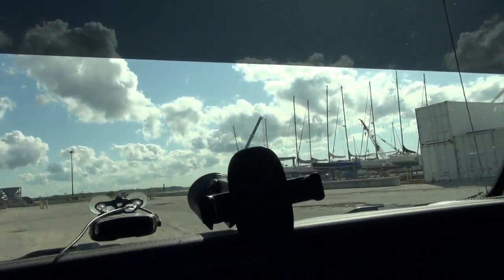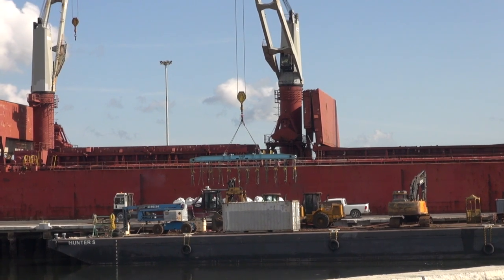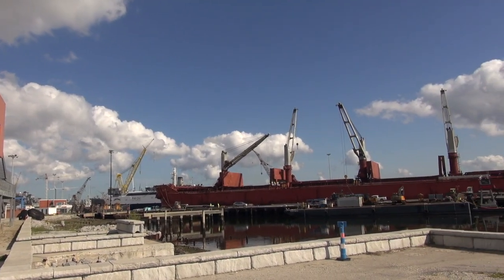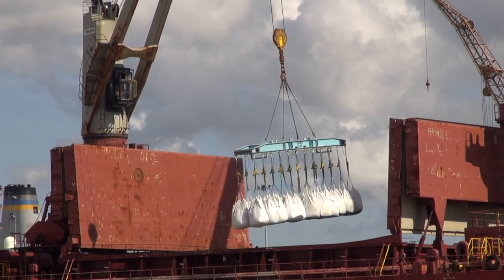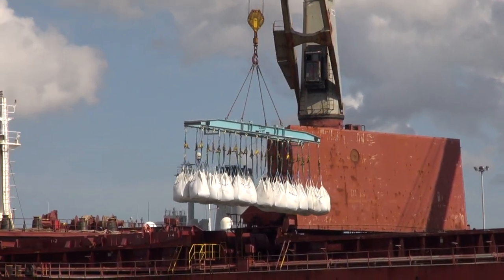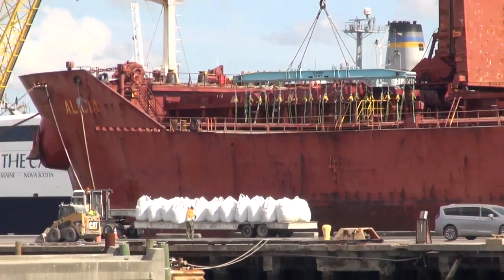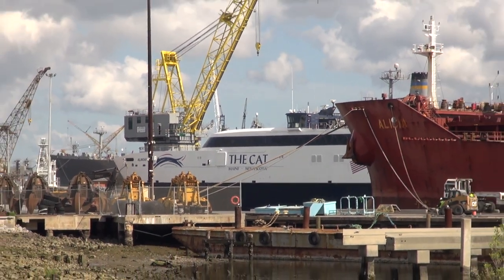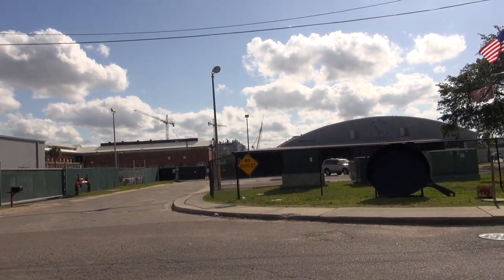Exploring Ship Yard Charleston South Carolina The Spa Guy